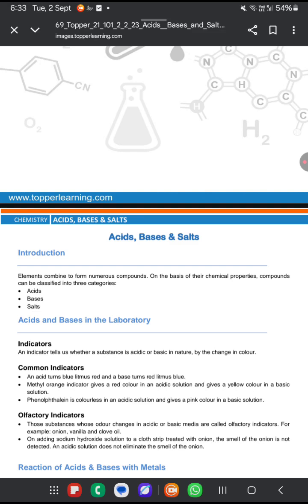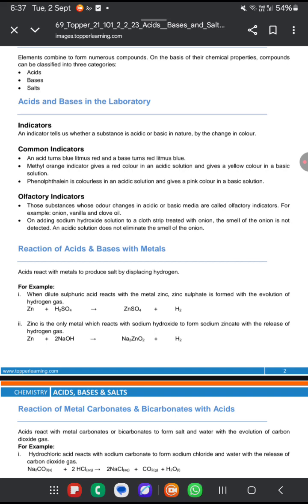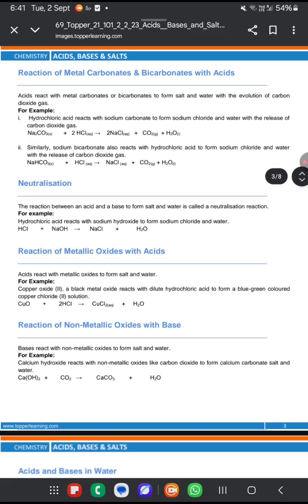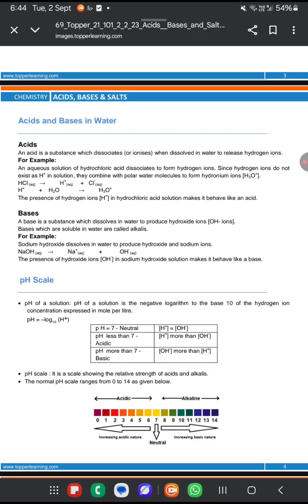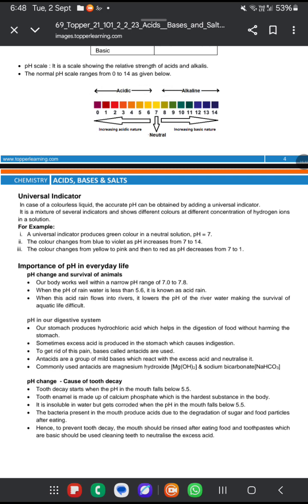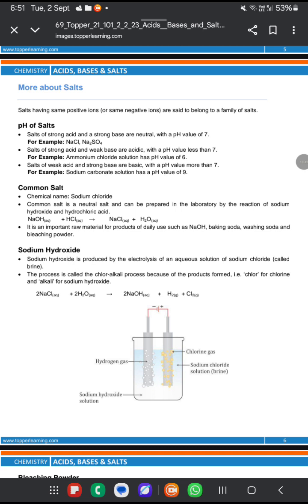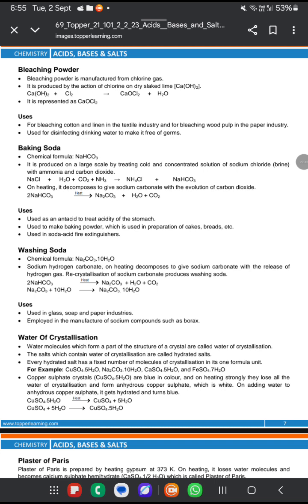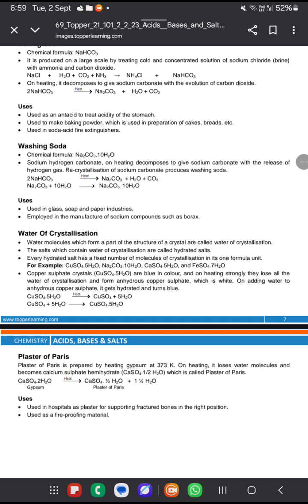2 September 2025